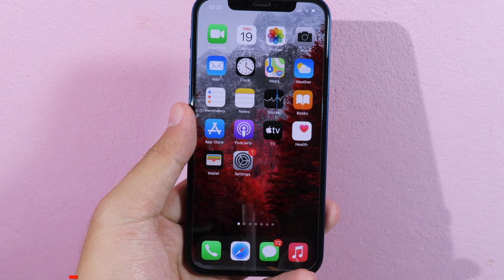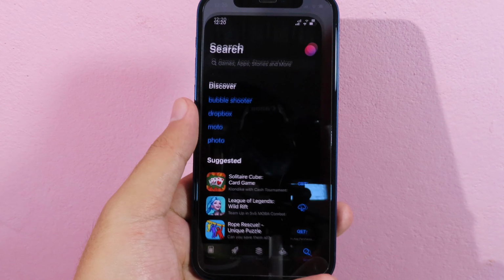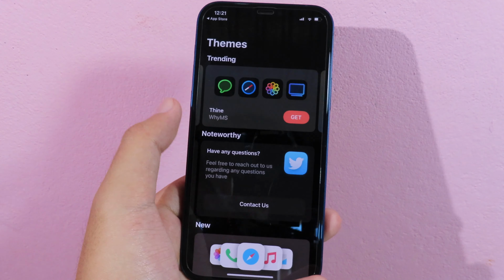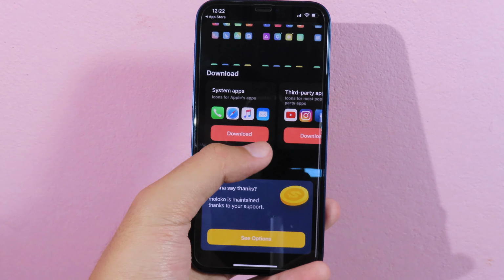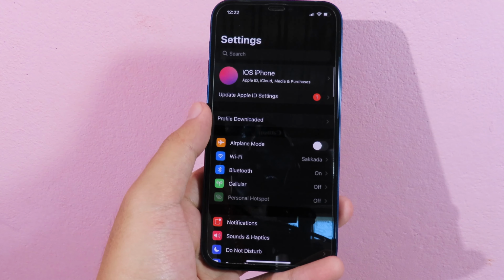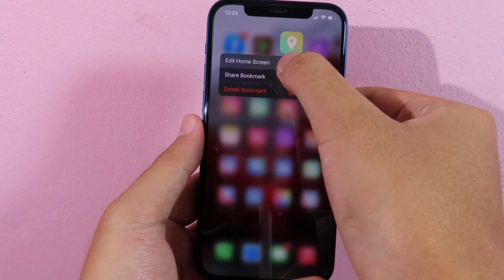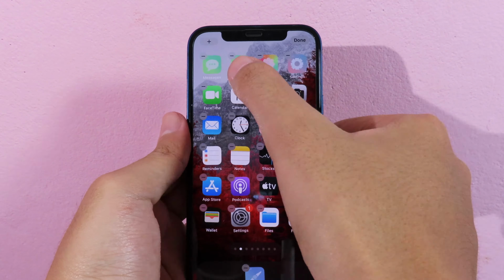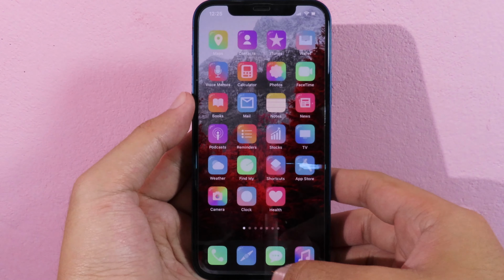*NEW* install POPULAR FREE Themes on iOS 14 No Jailbreak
This app is very awesome. i feel amaze that his app offer ton of great themes. They are completely FREE